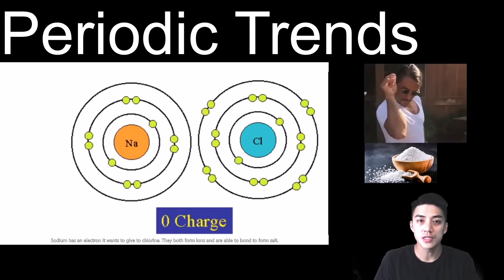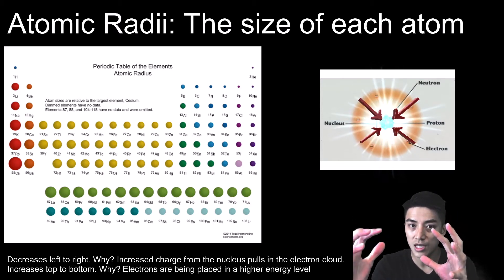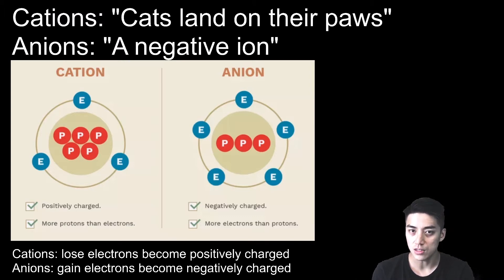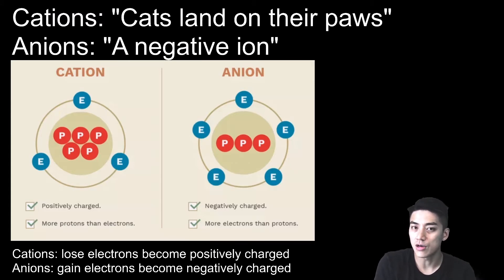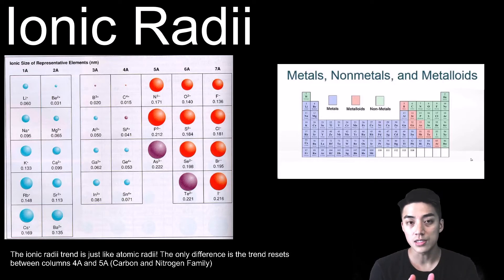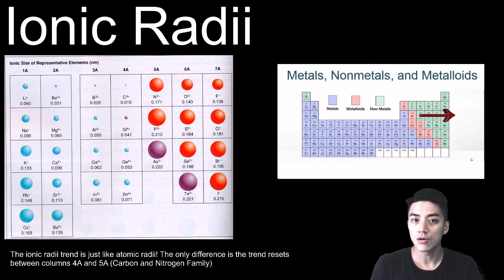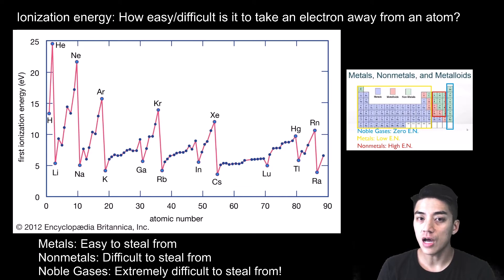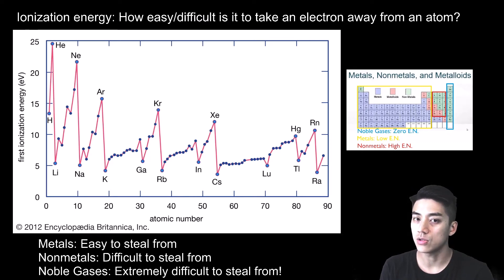The Periodic Trends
Learn about the 4 periodic trends:
atomic radii, ionic radii, electronegativity, ionization energy. The link to the pdf version of the notes is linked below: